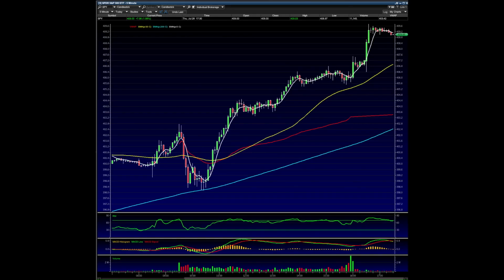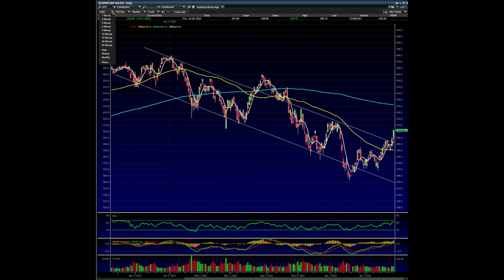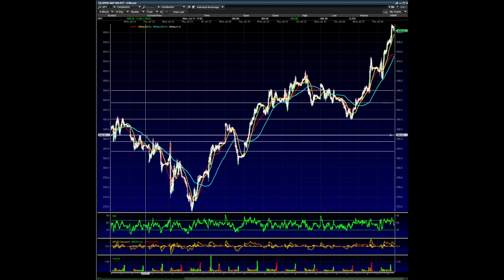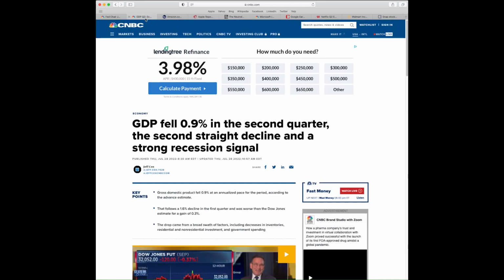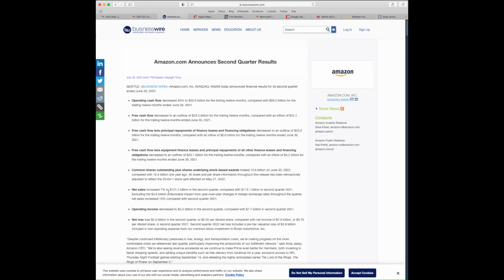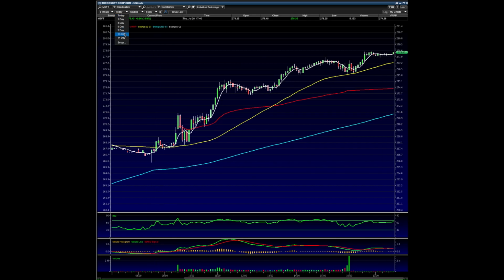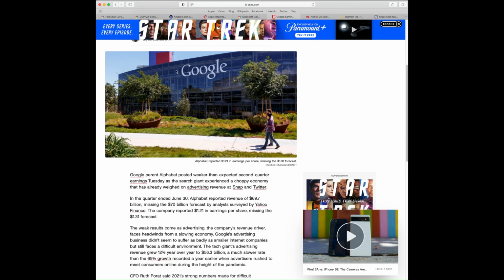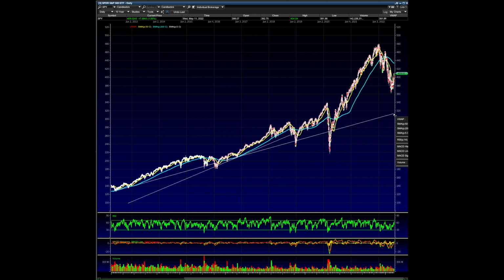SPY/S&P 500 Analysis 7/28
Resistance Levels $408.50,$411,$415, $17.50

Support Levels $396,$393.50,$390,$387,$385.50 $383.50, $381